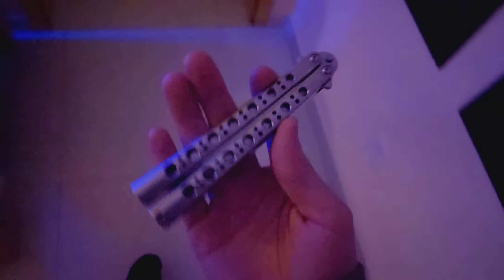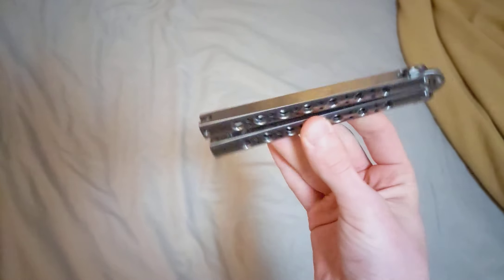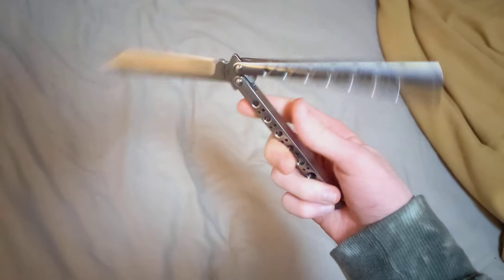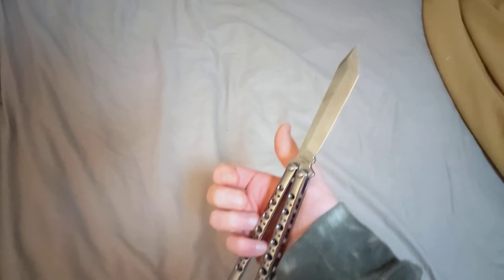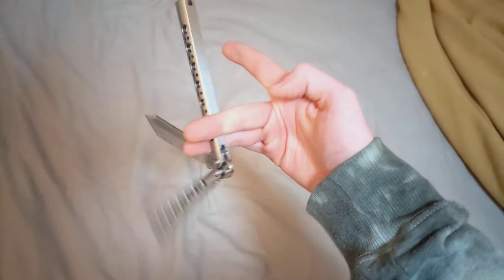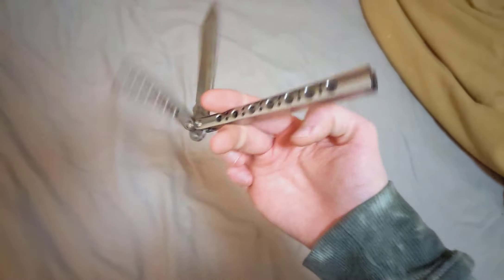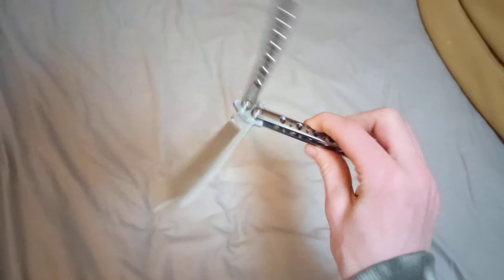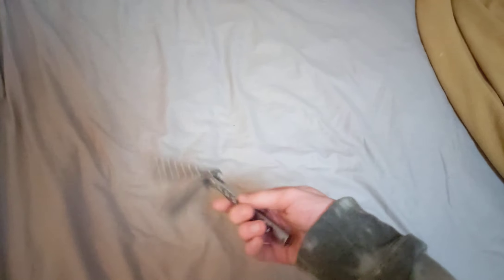Why I WON'T Buy the Armed Shark Nautilus V2